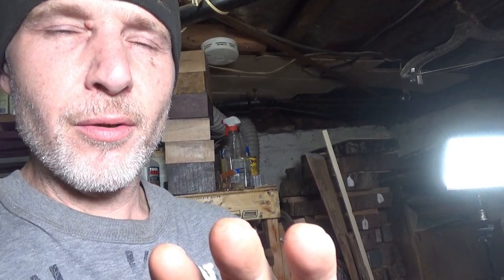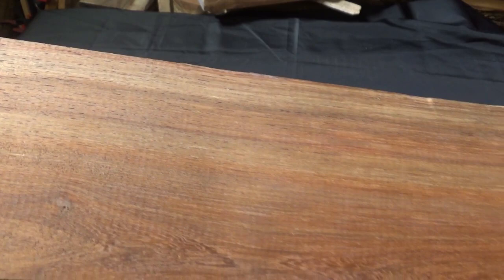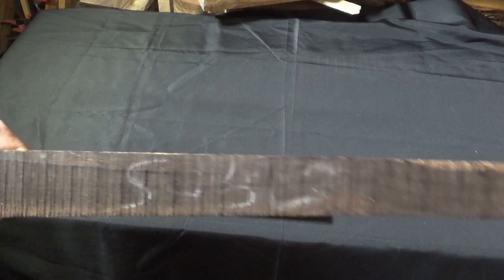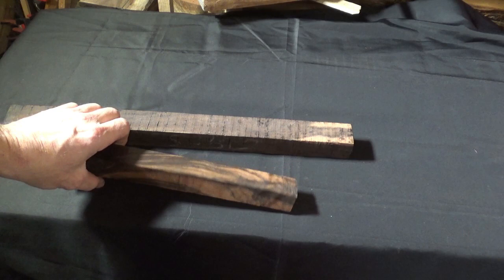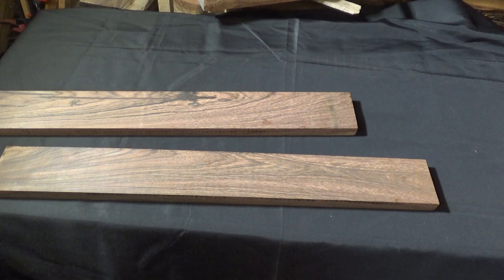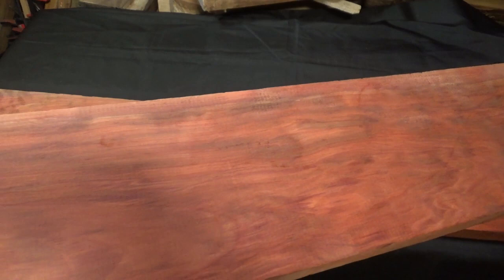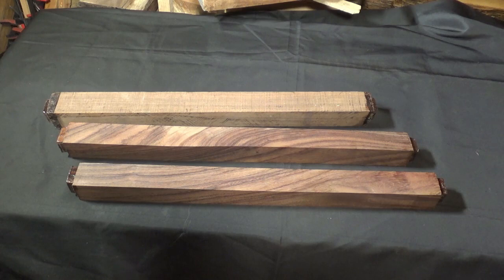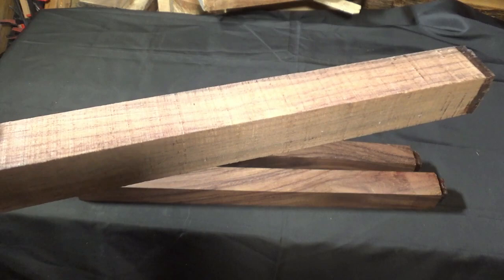Kiaat, Indian Ebony, Picana, Red Heart, East Indian Rosewood.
Details about 5 species of woods. Kiaat, Indian Ebony, Picana, Red Heart, East Indian Rosewood. Covers the work-ability of these species as well as unique characteristics.